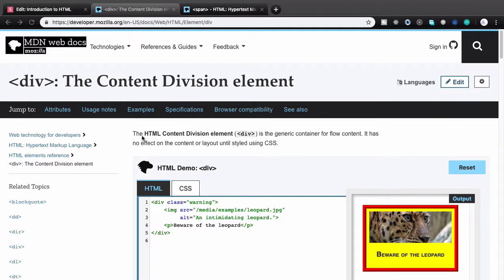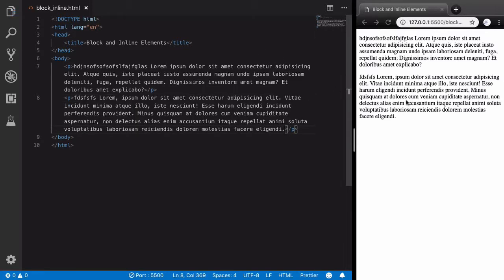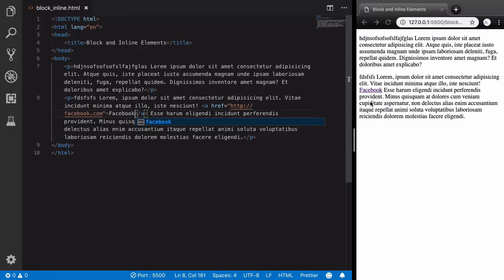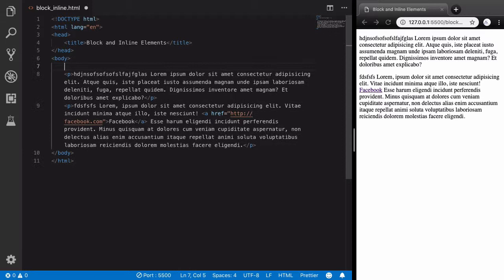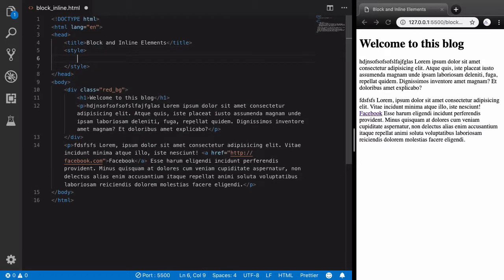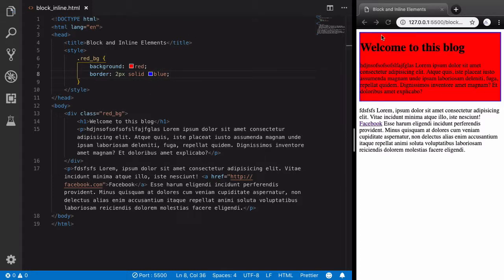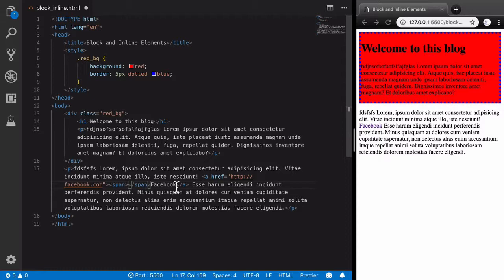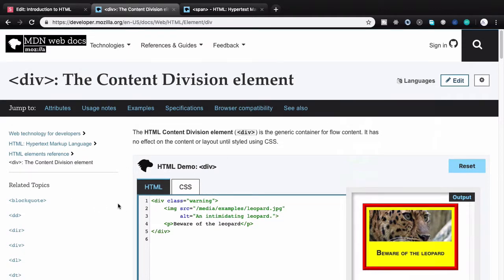4. Inline and Block Elements in HTML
Inline elements and block elements play a vital role in html. In this tutorial, we explain the various inline elements and block elements in HTML and when they are useful